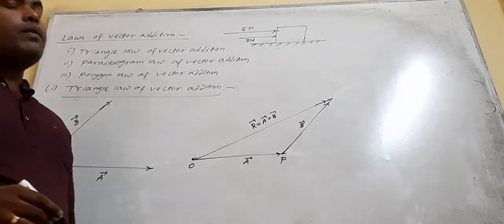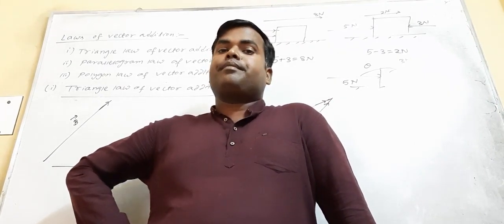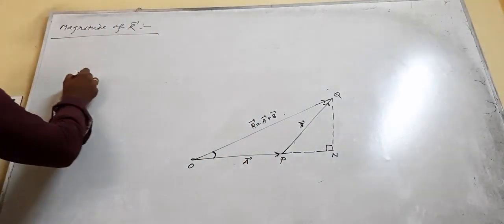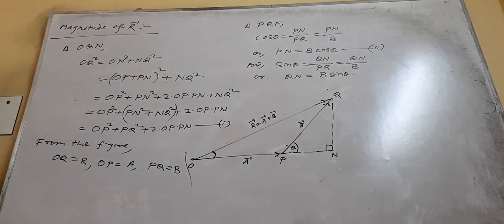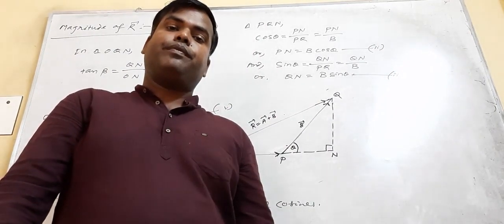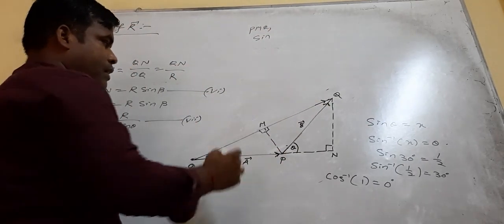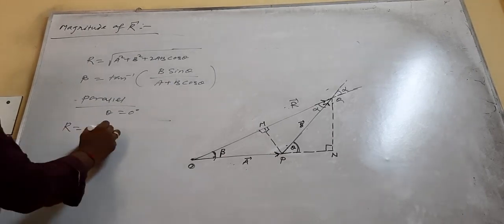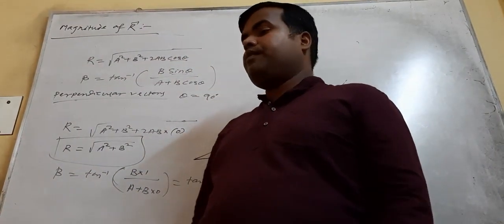Triangle law of vector addition